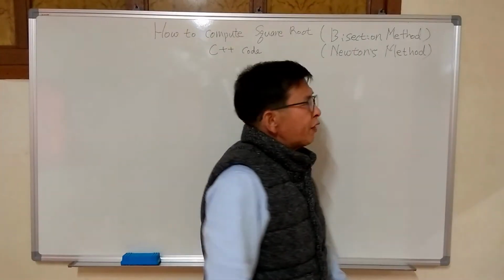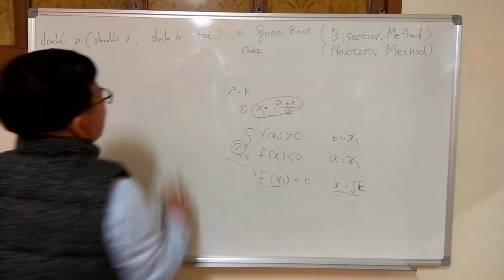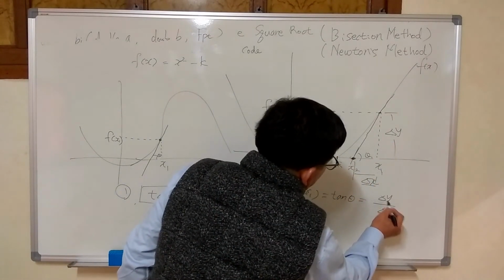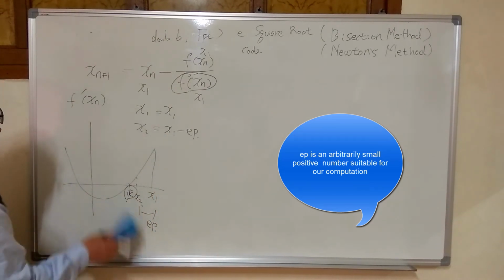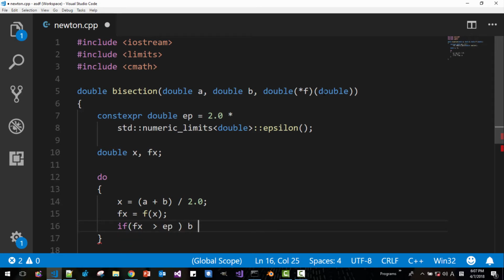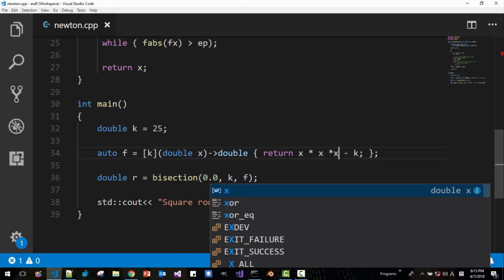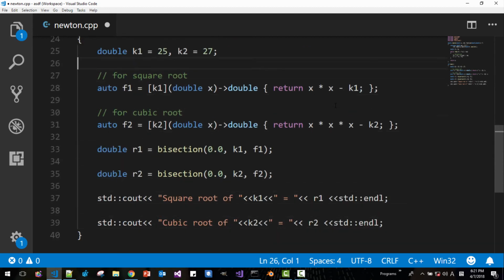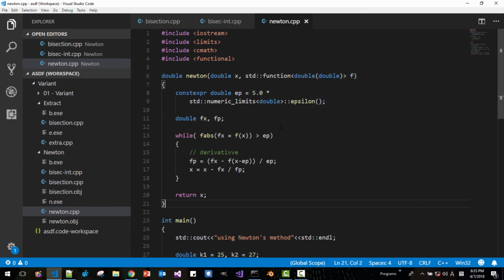Bisection method and Newton's method in C++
We learn how to compute square roots and cubic roots using Bisection method and Newton's method using C++ programming.
We also implement C++ code to find integer square roots and cubic roots, or arbitrary roots.